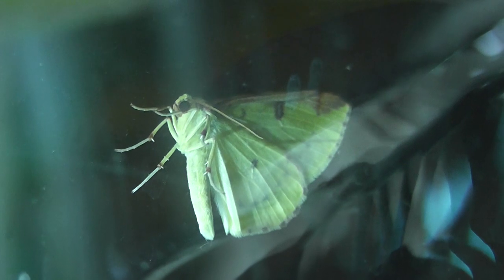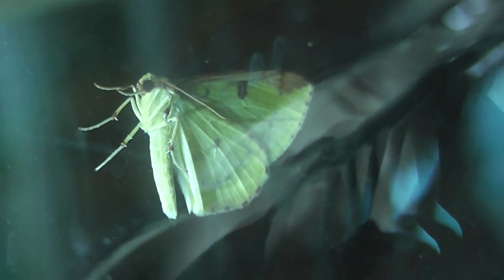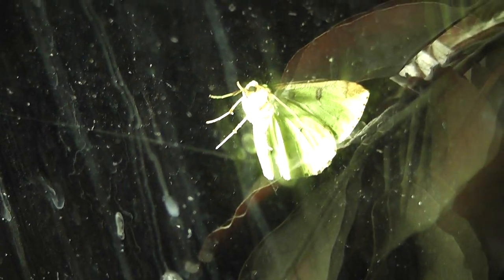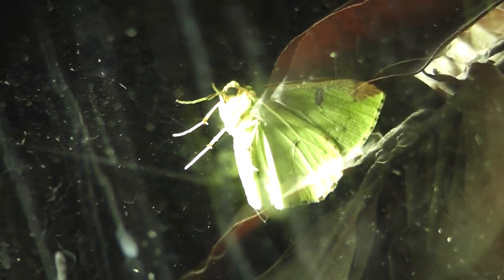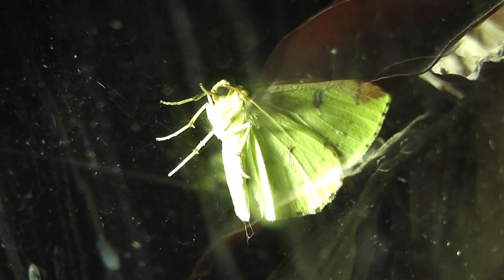Insects Yellow Moth attracted to light in Cambridge UK 4aug2021 1153p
.Always change quality to 4K or 1080p or original quality as Youtube default to a lower resolution so video doesnt look as good as it should ! ( click the icon like a cog to bottom right of each video each time you watch 1 of my videos ) ,If you like my video please click like & then copy & paste the link to your family and friends in an email or to Twitter or Facebook etc to promote my work  and bookmark my account which is